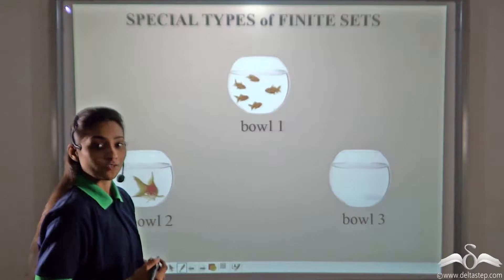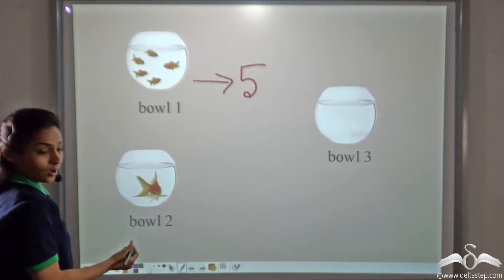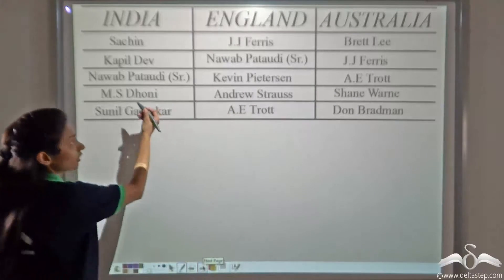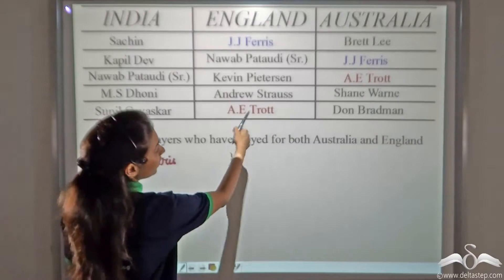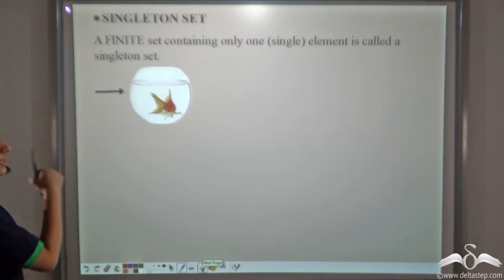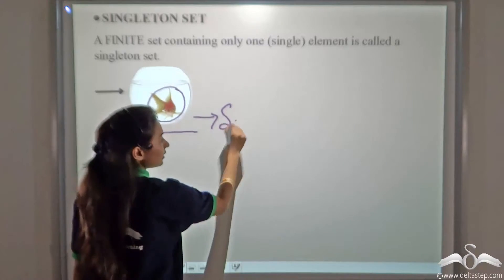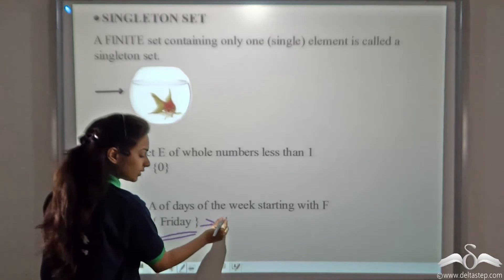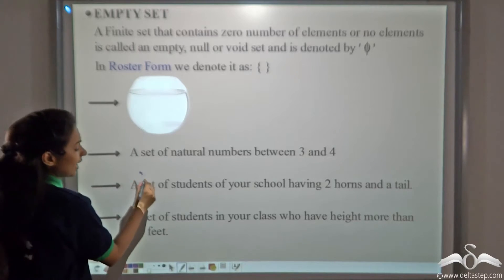Types of Finite Sets